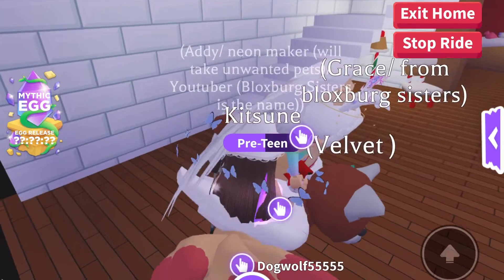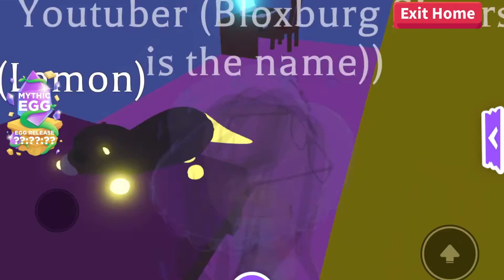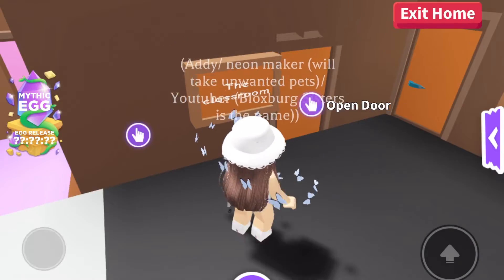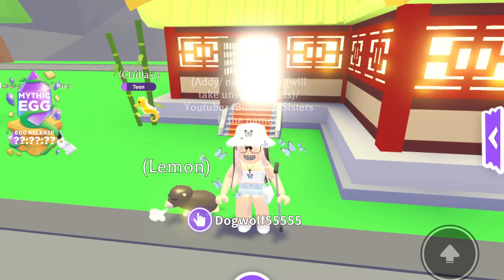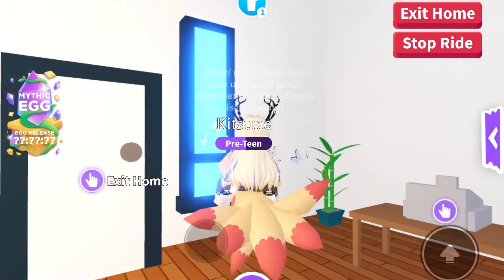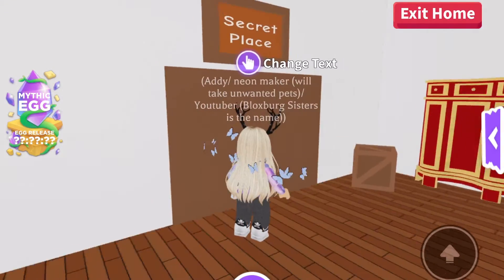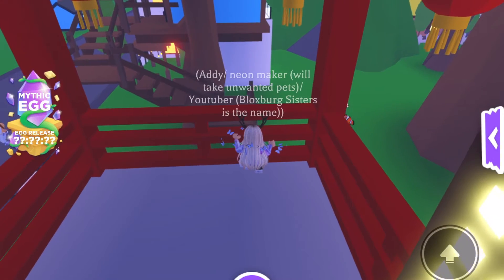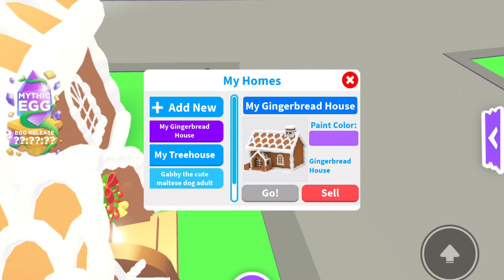2 Adopt Me Houses before they are sold